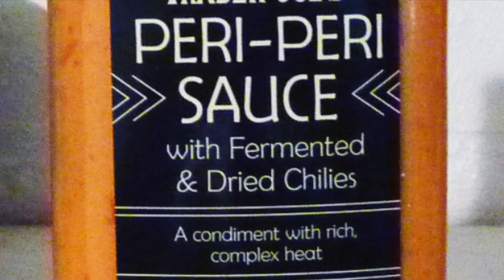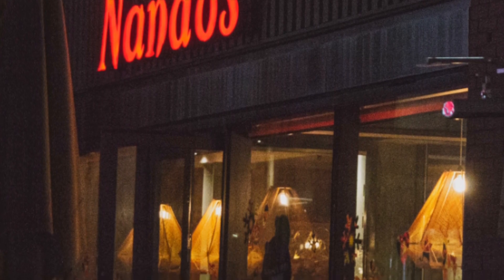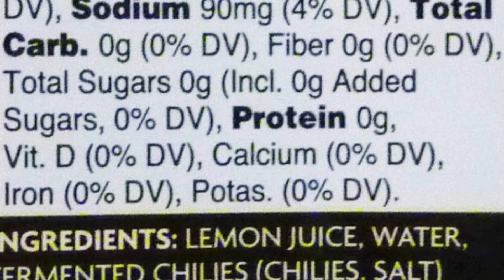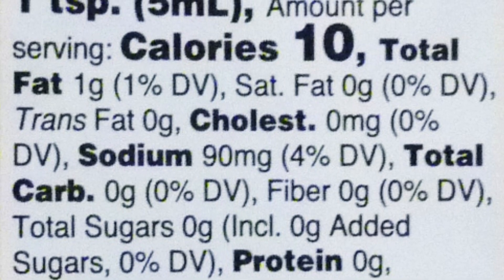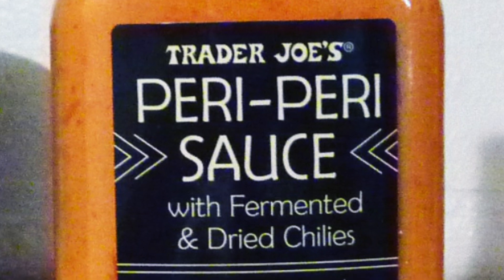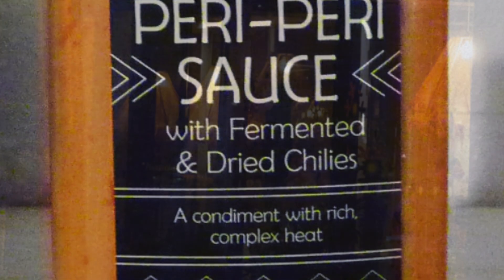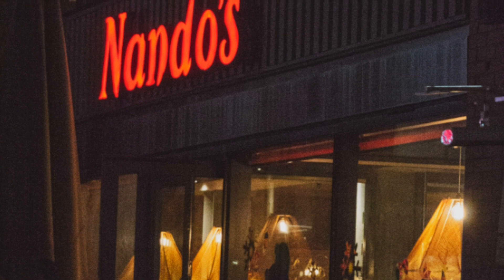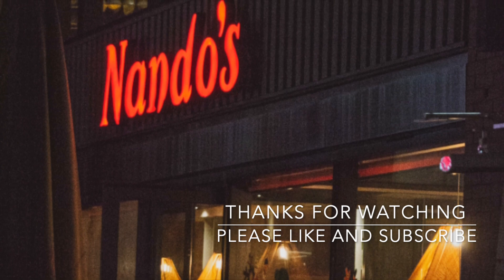Trader Joe's Peri Peri Sauce Review 🇿🇦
Feelin' saucy?

A review of Trader Joe's Peri Peri Sauce. It's spicy!